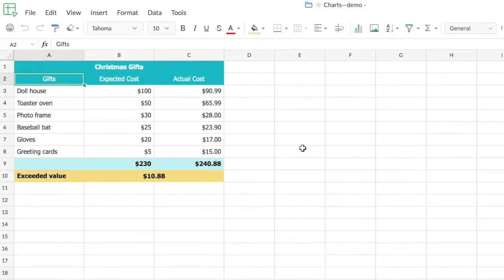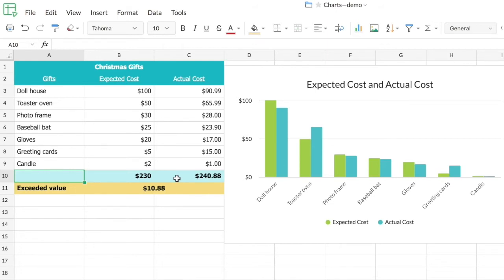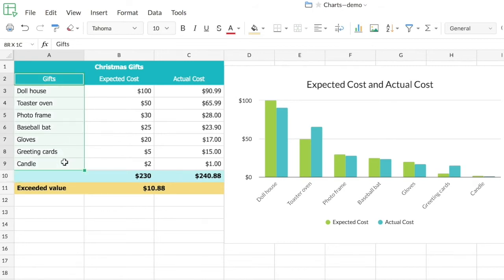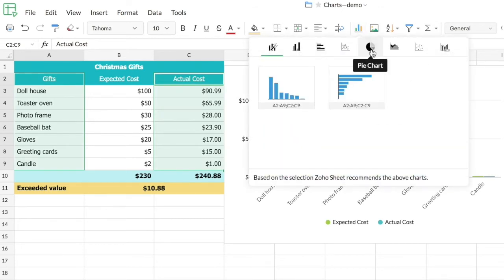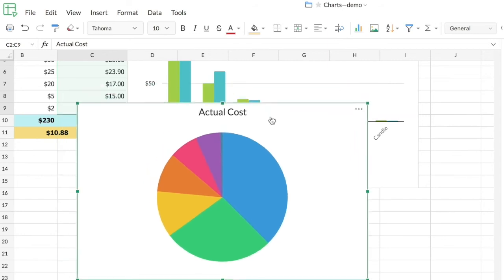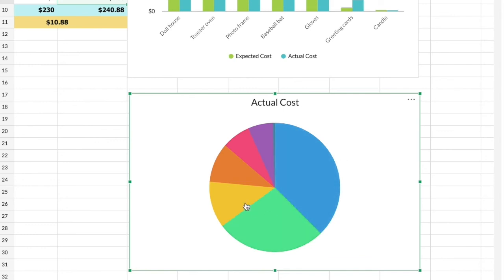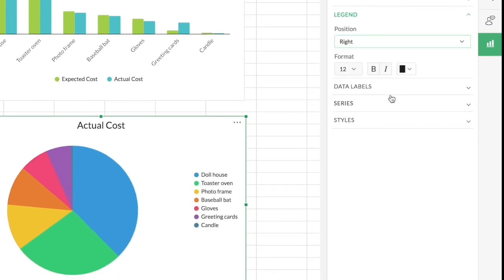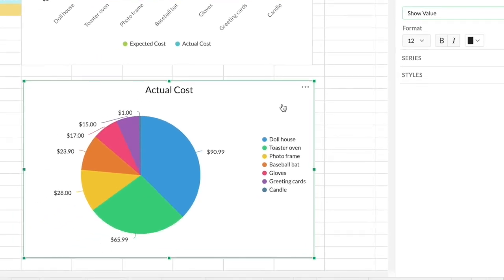How to insert a simple pie chart into your spreadsheet | Zoho Sheet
Charts allow you to visualize data contextually with accuracy. Zoho Sheet provides more than 35 different chart types to choose from based on the data such as Pie, Column, Bar, Line, and more!

This video will help you learn how to insert a simple Pie Chart into your spreadsheet using Zoho Sheet.